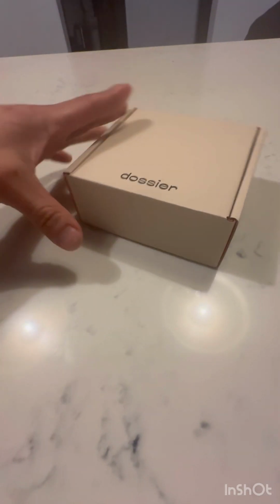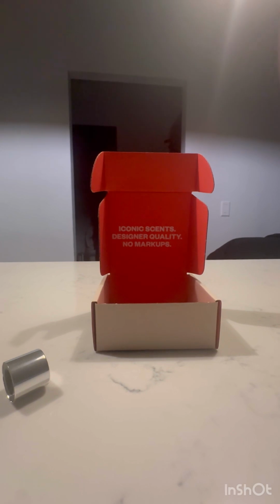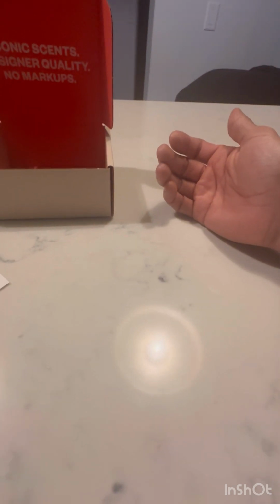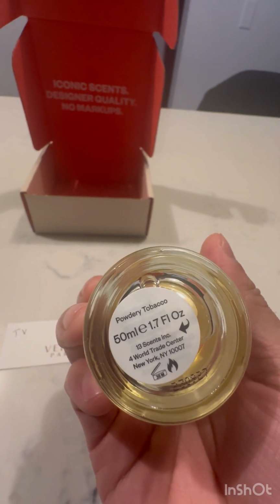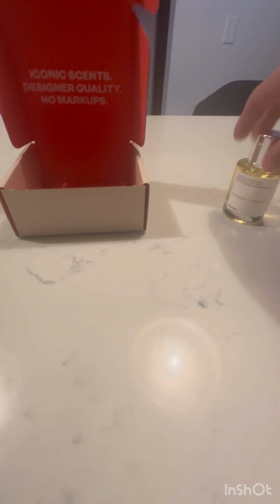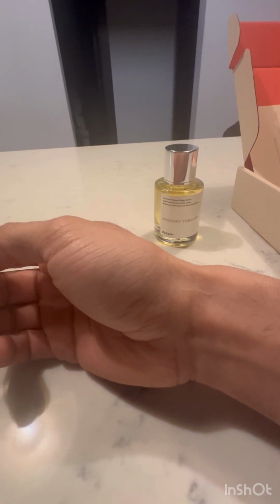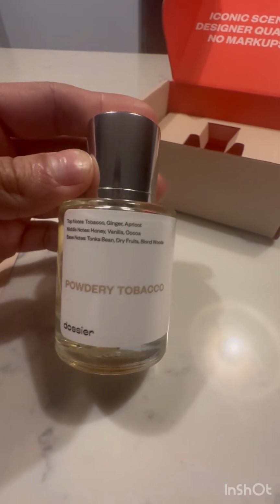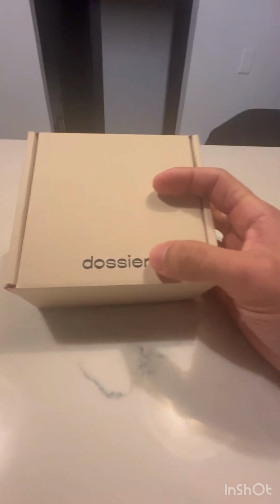Dossier powdery tobacco honest review, Tom ford tobacco vanille clone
My honest review on dossier products and dossier powdery tobacco cologne.

Please help out by leaving a donation so I can purchase more items to review. Thank you!